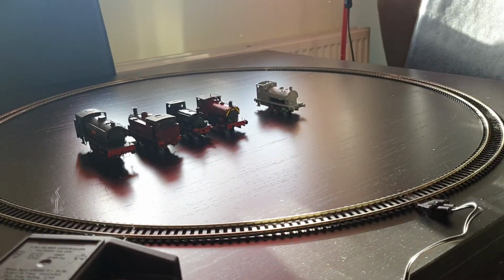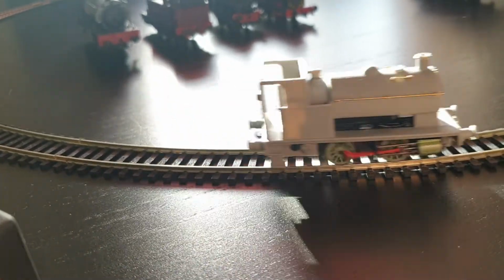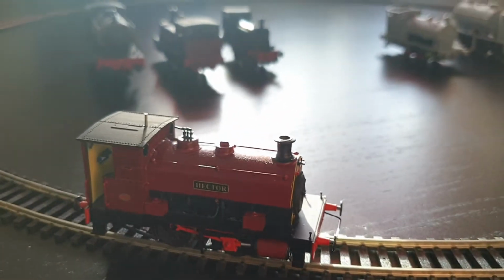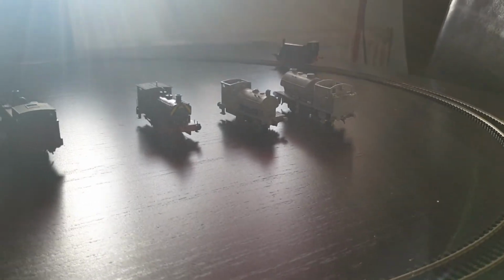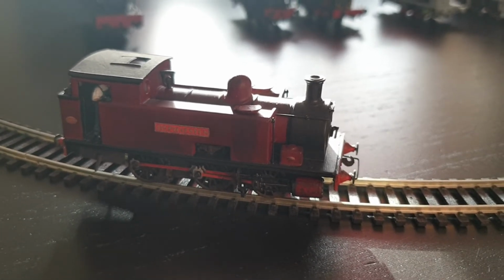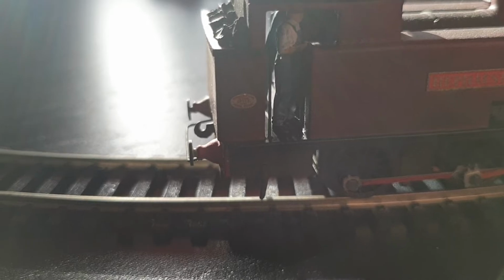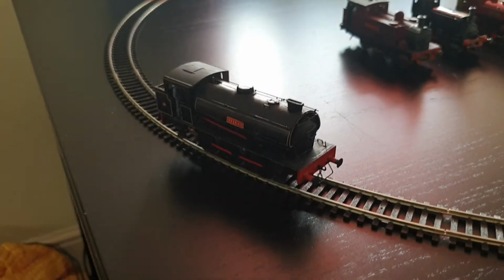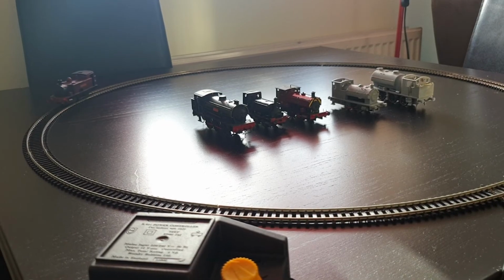a look at some industrial locos in OO